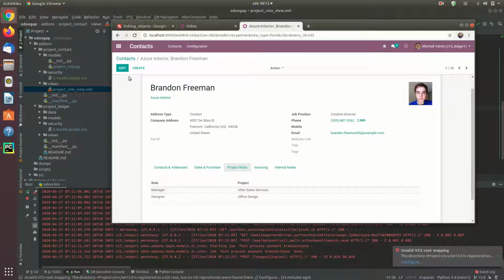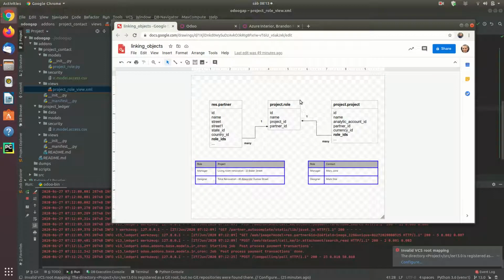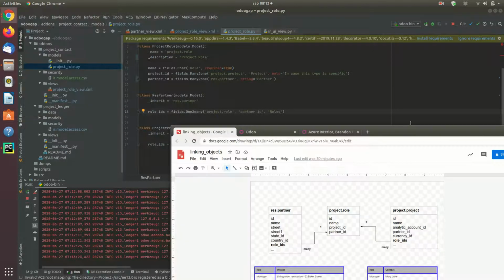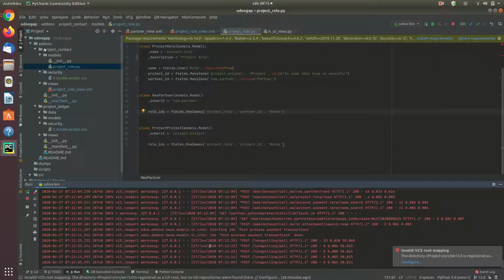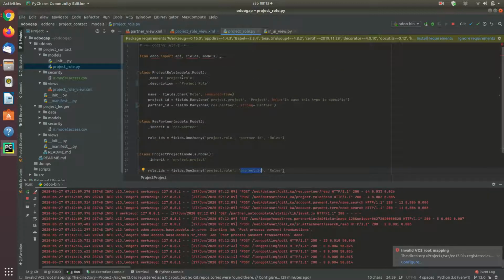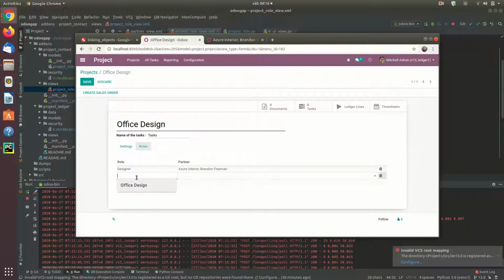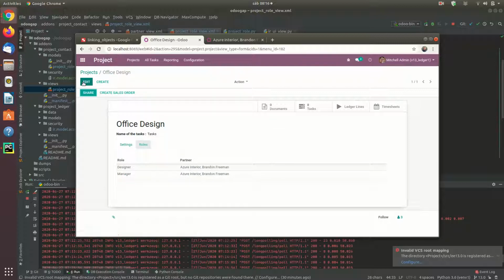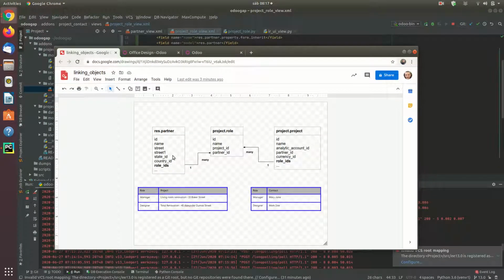Learn Odoo By Example - Relating Existing Tables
This is a series of small videos for getting you started fast with Odoo. In this video you will learn how to create relationship between tables in a way that makes sense according to your use case. In our scenario a certain project can have several persons that collaborate within different functions. For example: in a house renovation you can have an architect, a designer, a project manager, a foreman, etc.